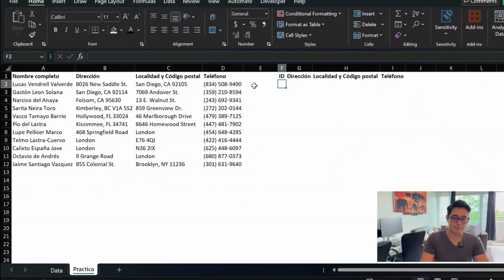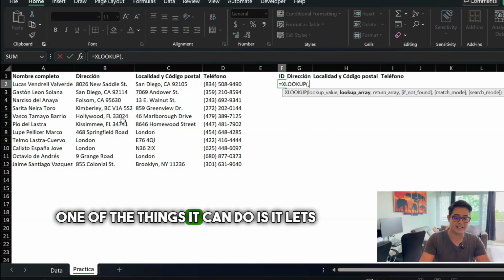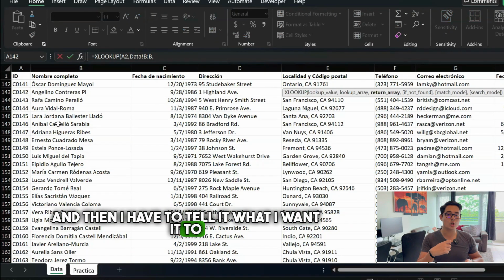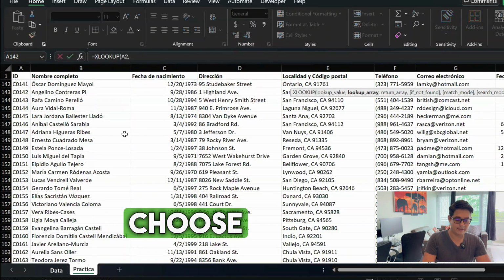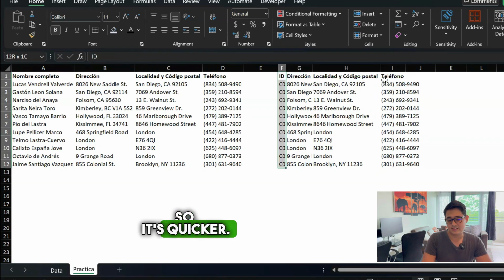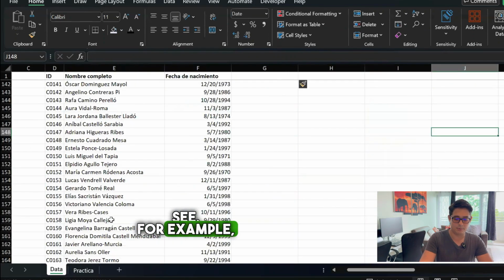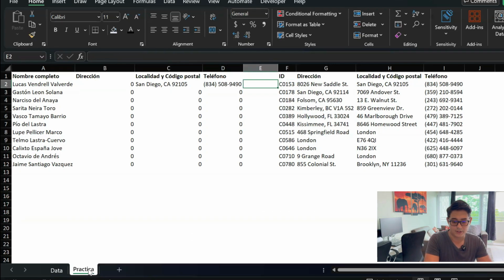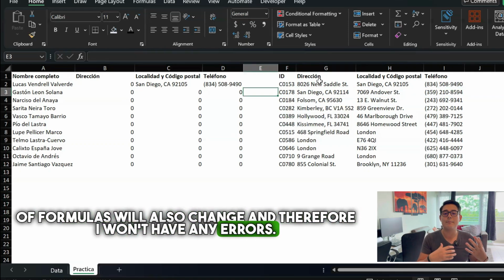How to Use XLOOKUP in Excel: Complete Guide and Comparison with VLOOKUP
PART 2 OF HOW TO USE VLOOKUP AND XLOOKUP

In this video, we will teach you everything you need to know about the XLOOKUP formula in Excel, an essential tool for any advanced spreadsheet user. You will learn how to use XLOOKUP effectively and how this formula compares to the classic VLOOKUP. Discover why XLOOKUP is an improved version and what its advantages are. We will also explore specific scenarios where VLOOKUP is still the best option.

Introduction to XLOOKUP: Understand what it is and how it works.
How to use XLOOKUP: Step-by-step guide to implementing XLOOKUP in your spreadsheets.
Comparison between XLOOKUP and VLOOKUP: We analyze the key differences.
Advantages of XLOOKUP over VLOOKUP: Discover why XLOOKUP can be more efficient.
Scenarios where VLOOKUP is more useful: Practical situations where VLOOKUP remains relevant.
Practical examples: Real applications of both formulas.

Video timestamps:

0:05 - How to bring data that is to the left of the reference using XLOOKUP
0:34 - How to use XLOOKUP in Excel: Step-by-step guide
1:25 - Using XLOOKUP in Excel to bring multiple columns
2:10 - Advantages of using XLOOKUP instead of VLOOKUP
3:30 - When to use VLOOKUP and when to use XLOOKUP
📢 Leave us your comments and questions below! Your feedback is very important to us.

We hope this tutorial will greatly help you improve your productivity in Excel and that you can make the most of the functionalities of XLOOKUP and VLOOKUP.